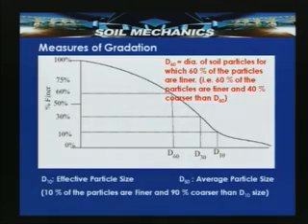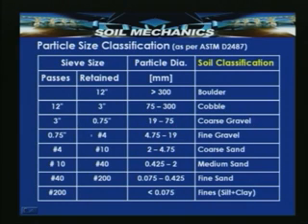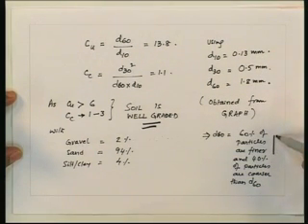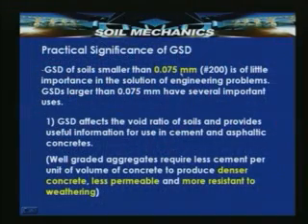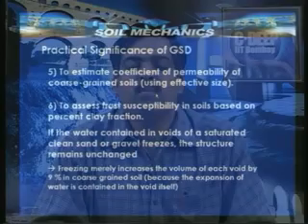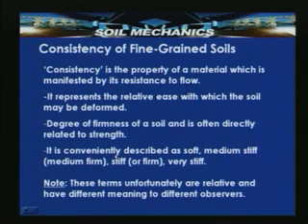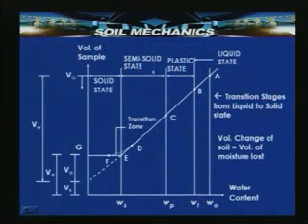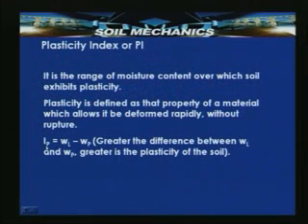Lecture - 7 Soil Mechanics